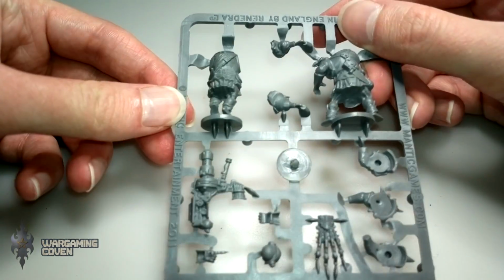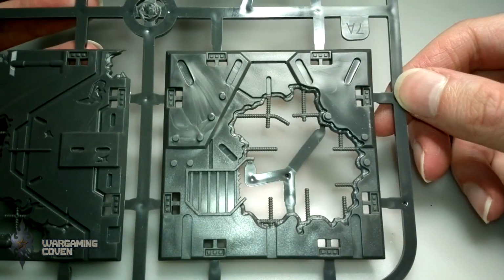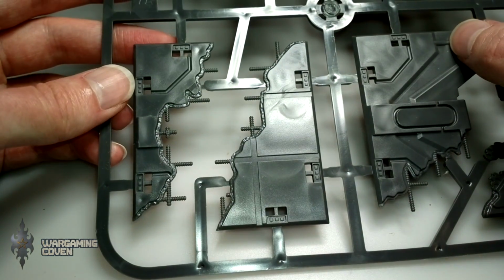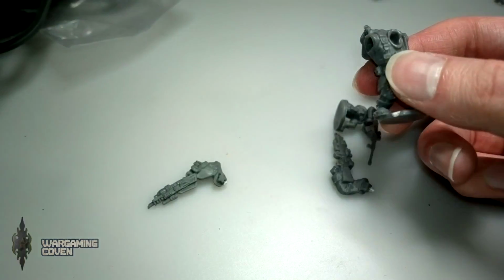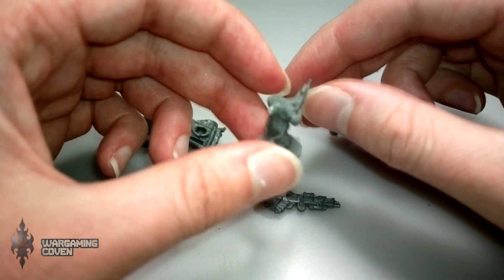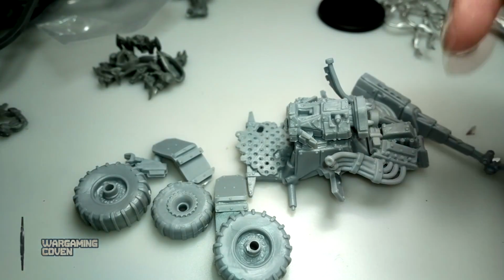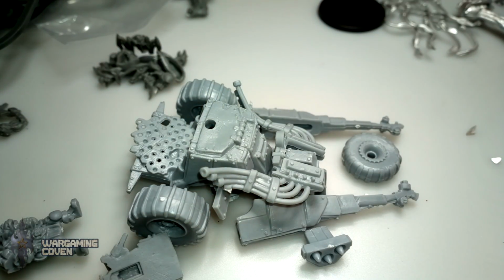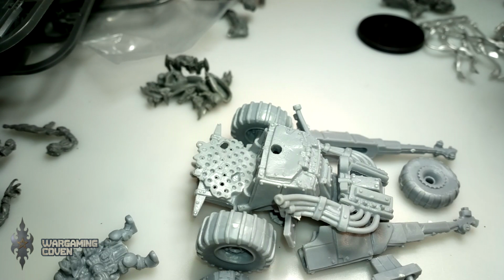The Mantic Games Sci-Fi Crazy Box - Out the bags and in HD!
For our first video, we have an unboxing of one of Mantic Games' 2014 Christmas Crazy Boxes.  This particular box is one of the new sci-fi ones that trade out the Kings of War goodness for more cool models from Warpath, Deadzone and Dreadball.

£25 for £60's worth of contents seems like a pretty good deal to me :).